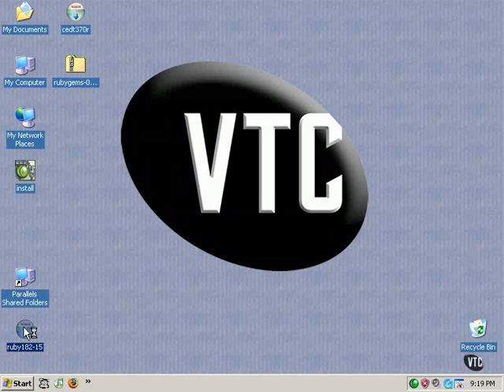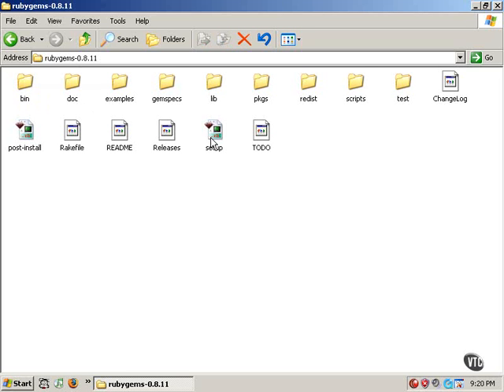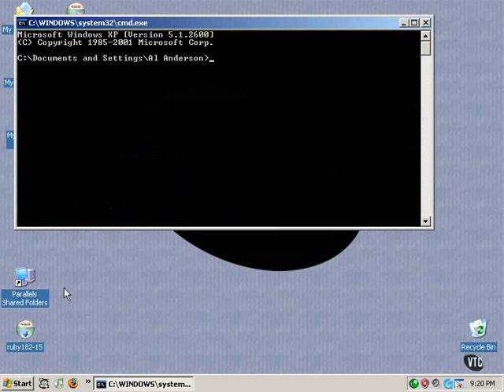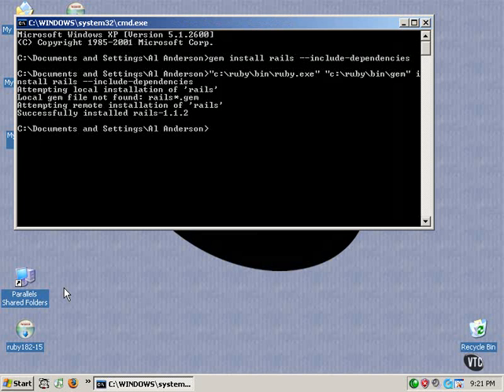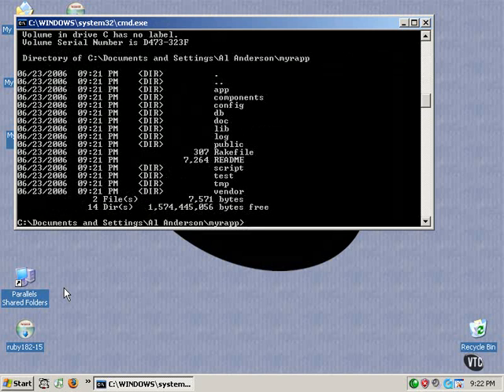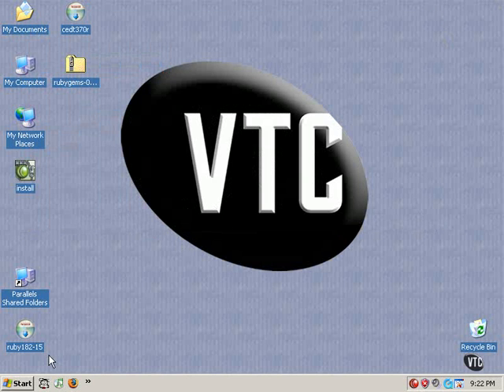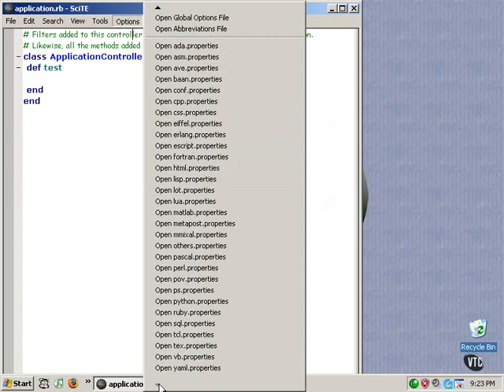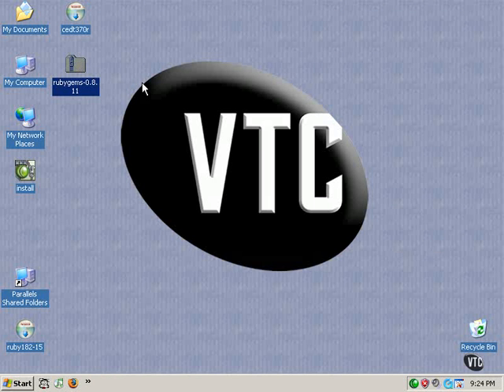Ruby On Rails